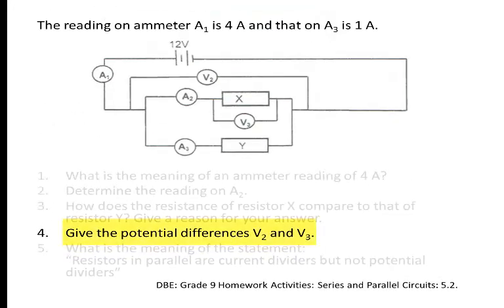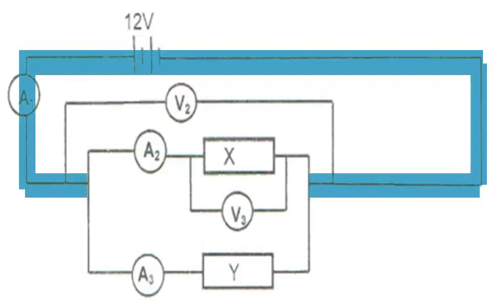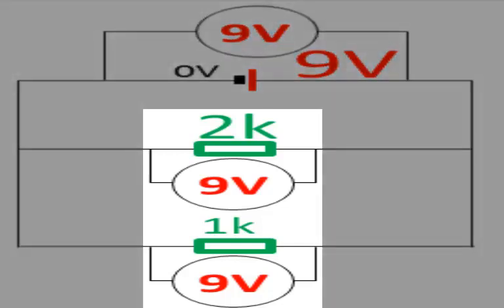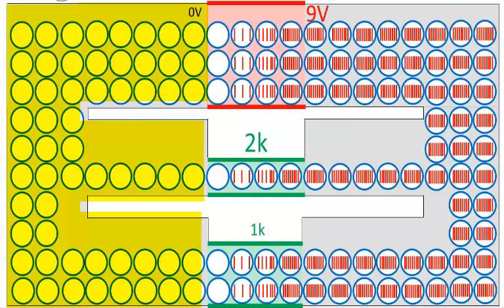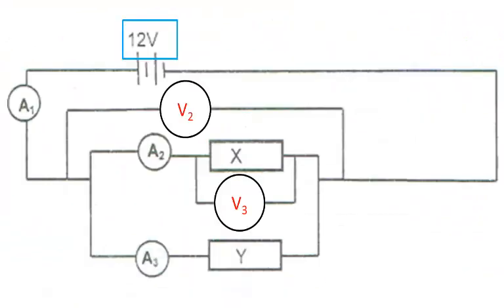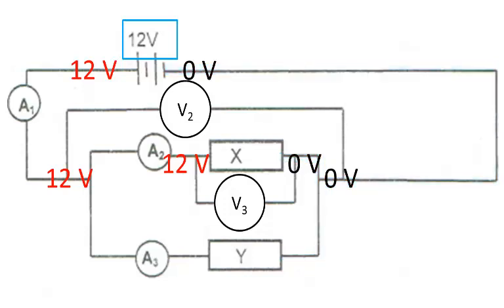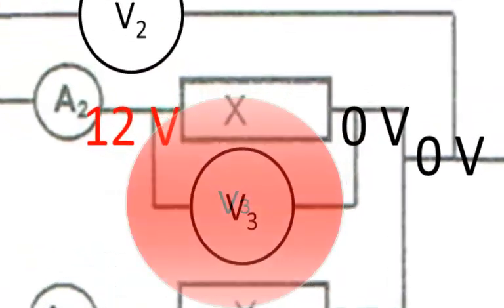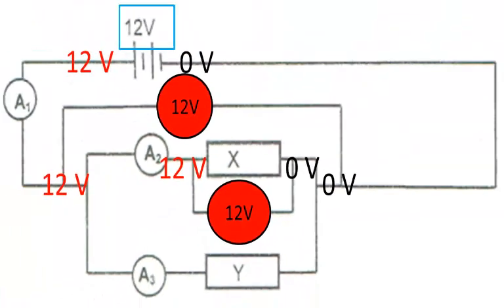Part 5 | Parallel circuit | Potential difference | Worked example